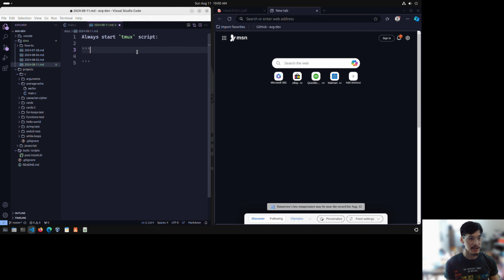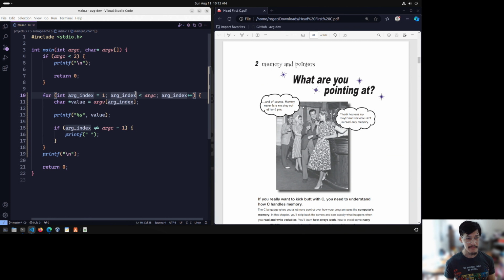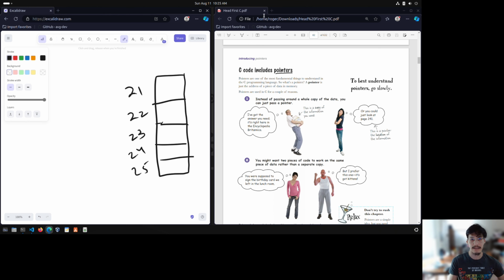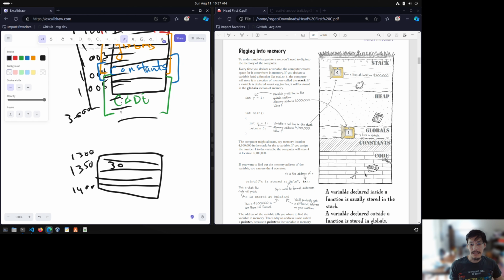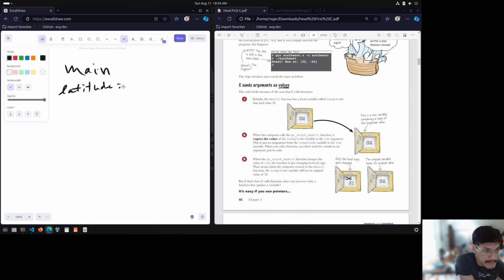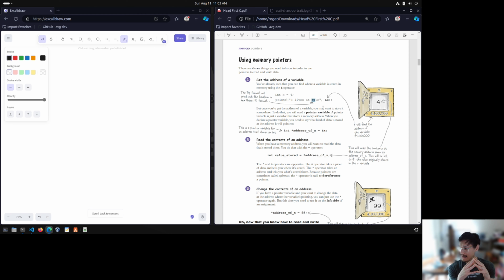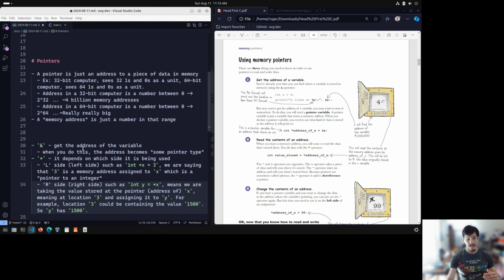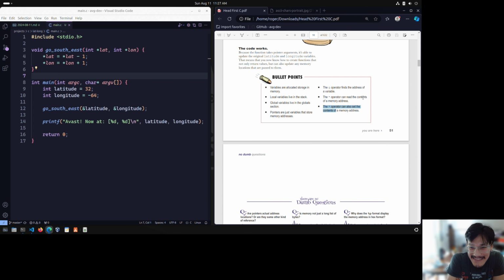12 - OMG!!! Us versus C Pointers -- Fight!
Let's start tackling learning pointers in C! OMG! They are very confusing in general -- and yes, it's supposed to be hard. But let's take it slow and one step at a time. I think we'll be alright! :)